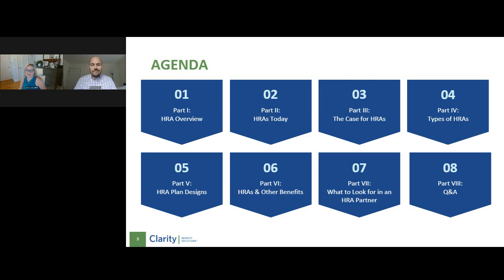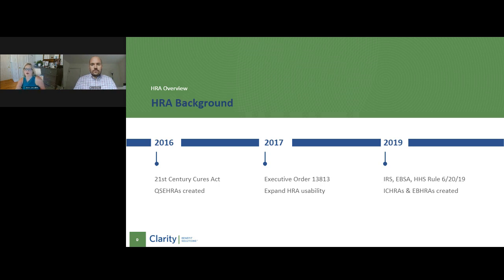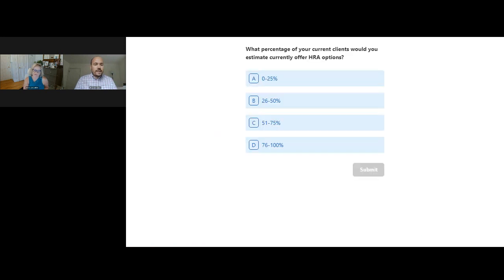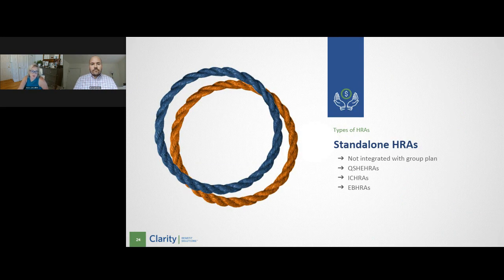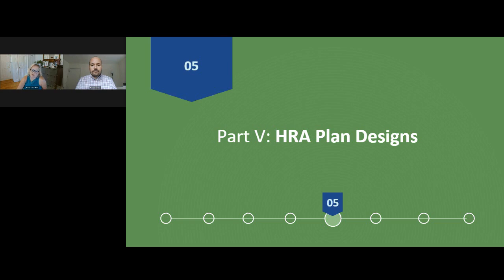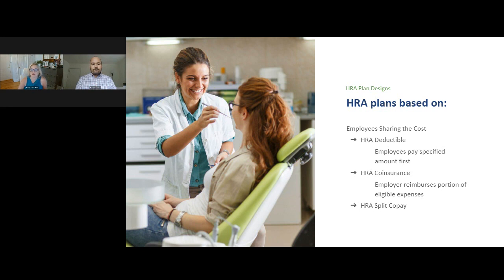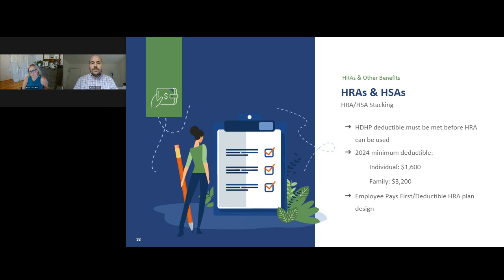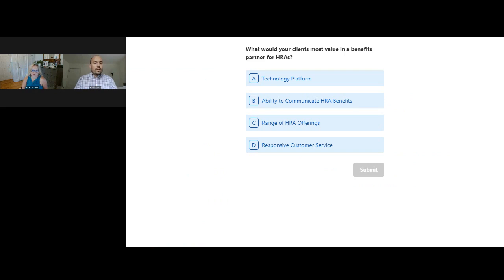(08-03-23) HRAs: From Confusion to Control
The biggest strength of Health Reimbursement Arrangements (HRAs) – the flexibility to design plans fine-tuned to each employer’s unique circumstances – may also be one of the biggest obstacles to more widespread adoption of these tax-advantaged employee benefits: employers (and even some insurance brokers) are confused by the myriad customization options and how they can best be deployed to serve the organization and its people most effectively. This webinar aims to cut through the bewildering complexity of acronyms (QSEHRA, ICHRA, EBHRA, etc., etc.) to emphasize the beneficial control over healthcare costs that HRAs can deliver.

Speakers: Eddie Larned, VP of Sales and Becky Crutchfield, Director of Business Growth and Development  @claritybenefitsolutions9564 ​